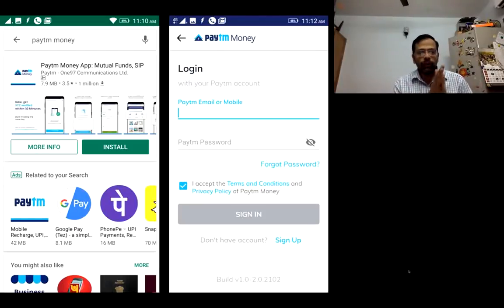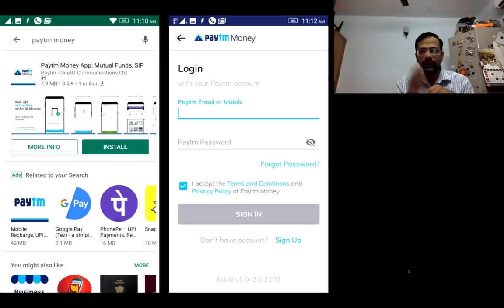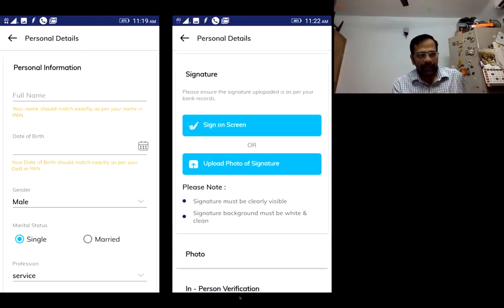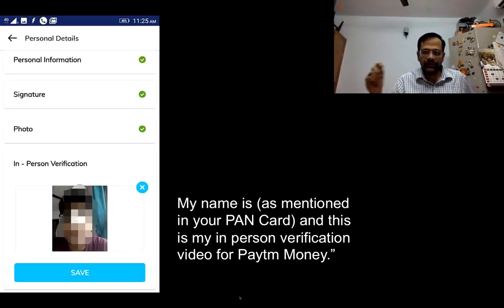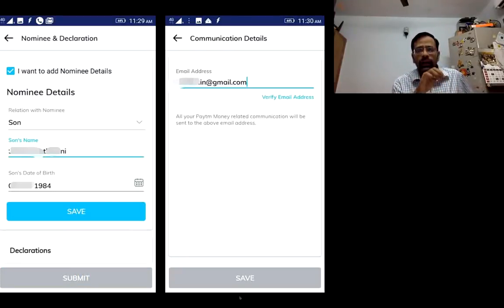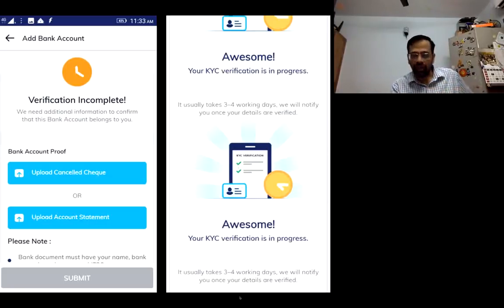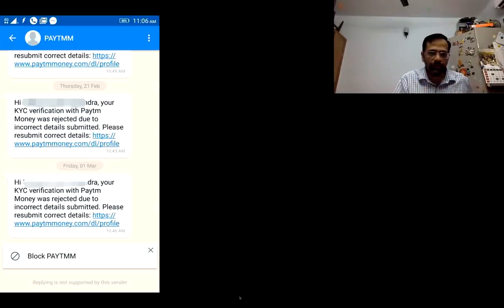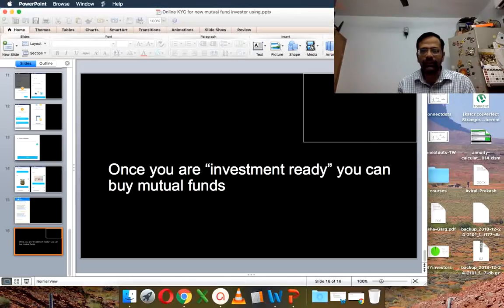Paytm Money KYC (online) for new mutual fund investor: guide with step by step instructions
In this video, step by step instructions are given for applying for Online KYC for new mutual fund investor using Paytm Money.